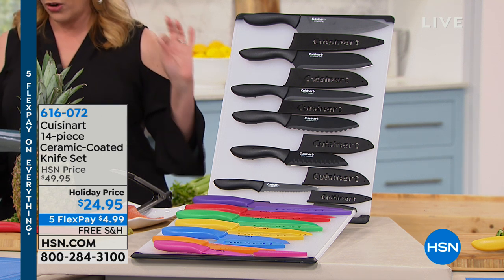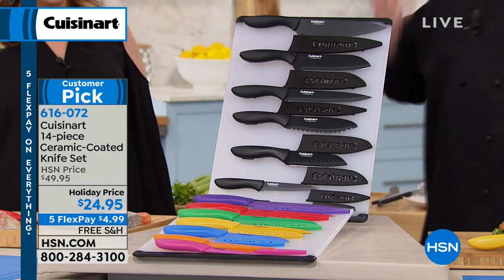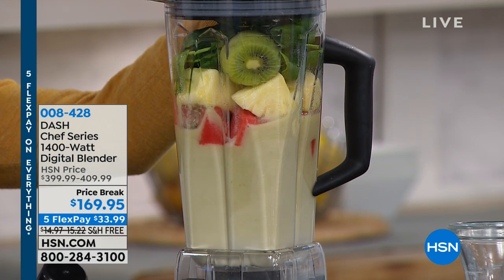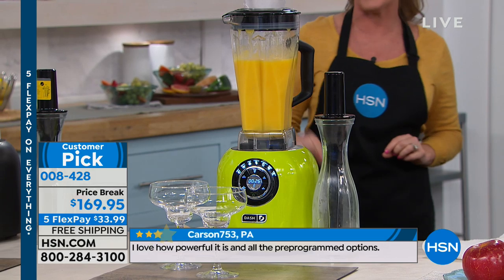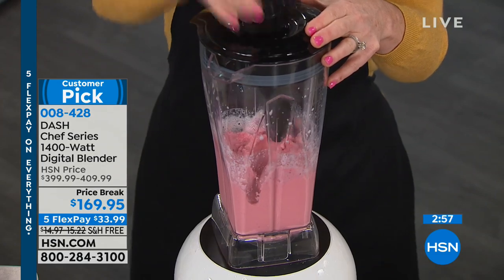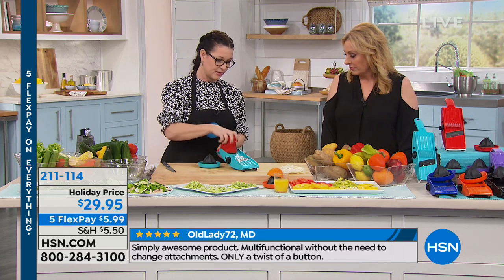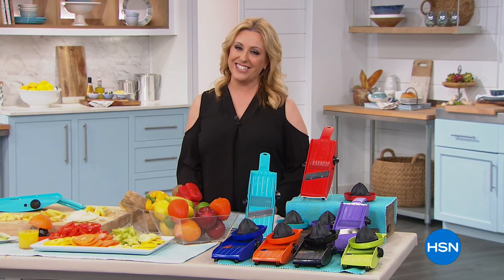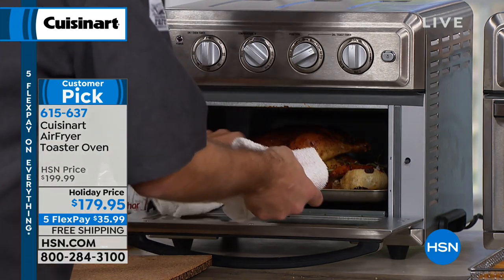HSN | Kitchen Essentials 12.31.2018 - 03 PM